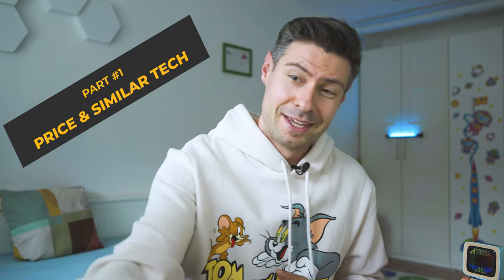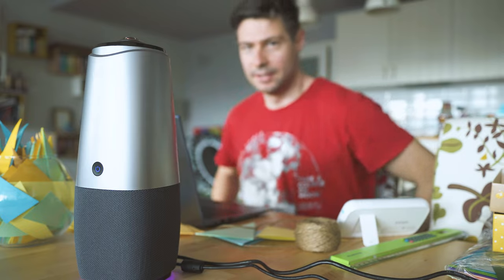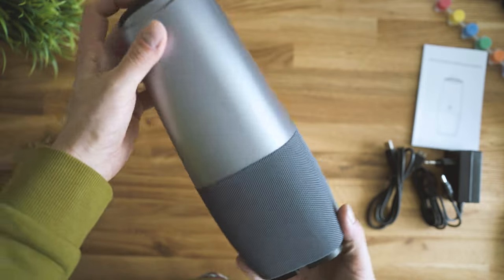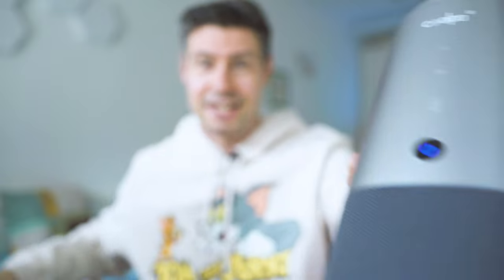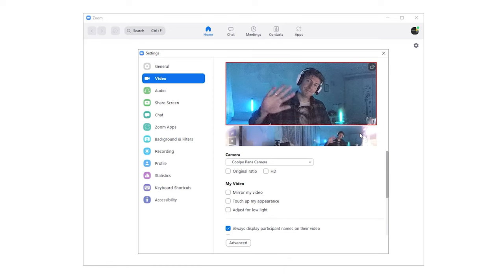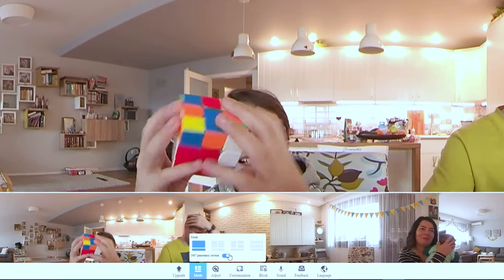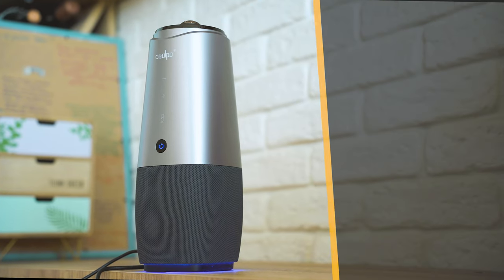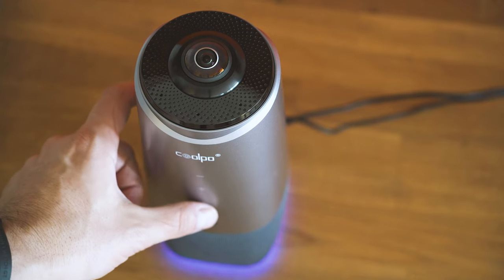4K 360° View Conference Camera: AI Meets Ease of Use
✔️ Coolpo Pana 4K 360° View Conference Camera

Coolpo Pana is the latest webcamera I've tried. While it maintains a design that is totally easy to use, there are a bunch of great AI-based features to show off. While the algorithm may get a bit better, I think it may be a solid choice for online team meetings with multiple participants and even podcasters on the go.